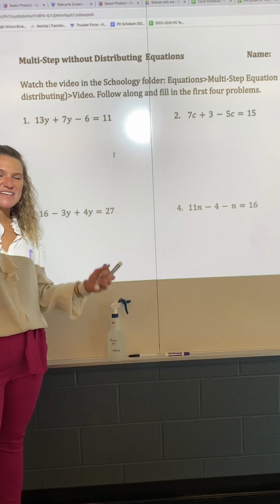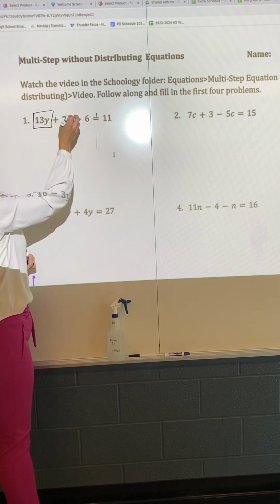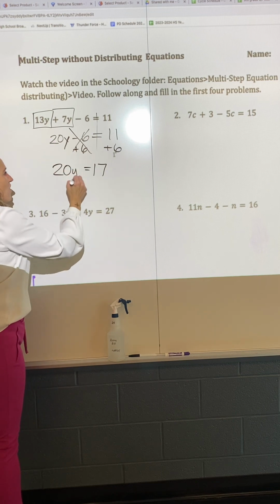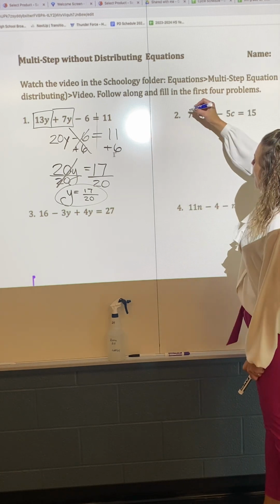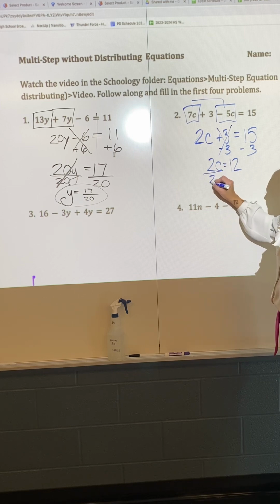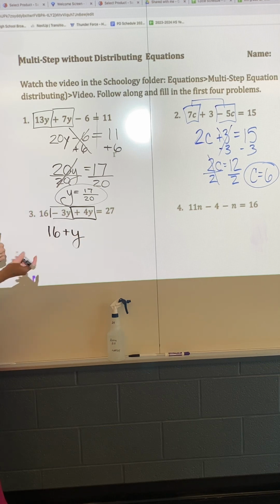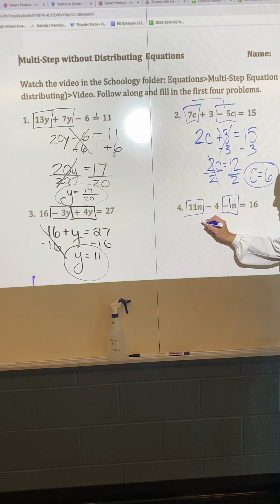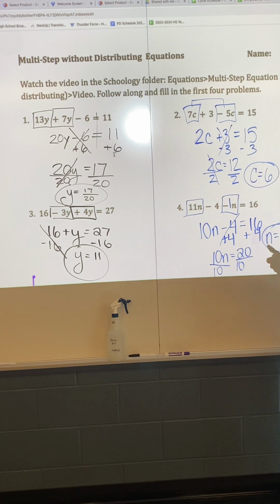Multi-step equations (without distributing)